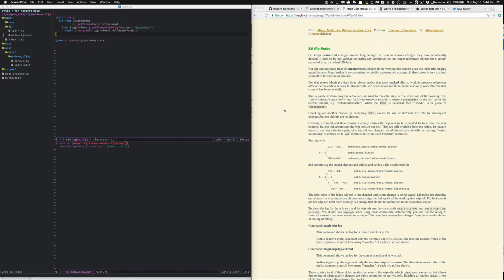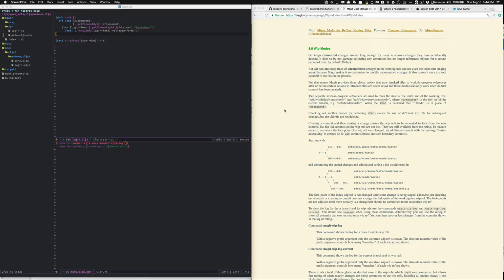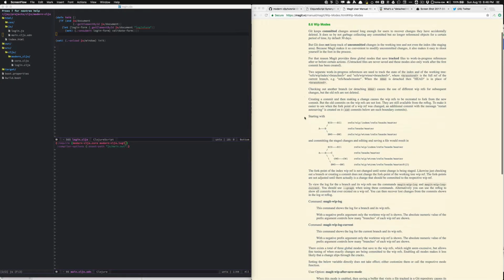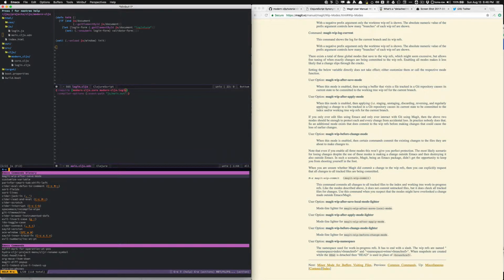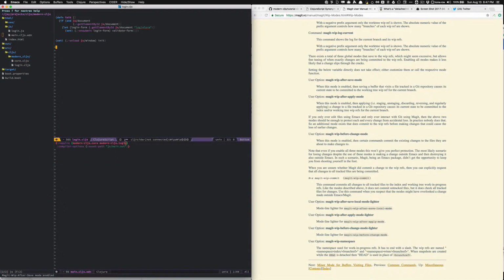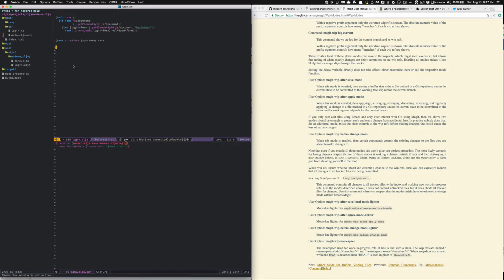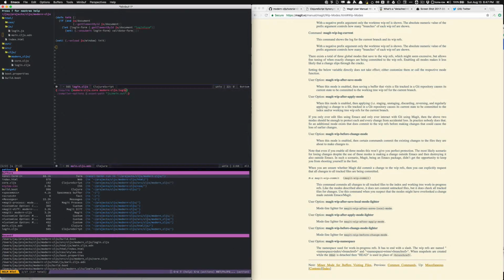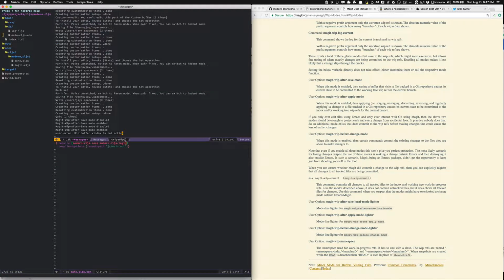Prevent Losing Work in Magit & Git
A 4-minute overview of how not to lose work in Magit.

Use Git? Magit is worth your time to investigate.